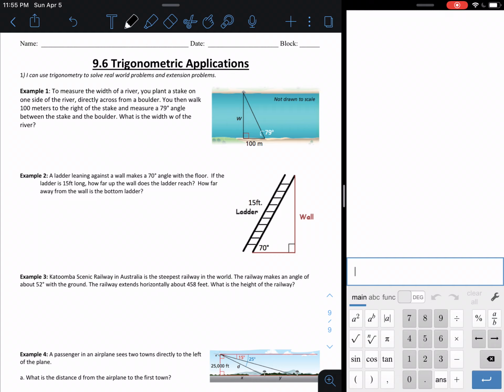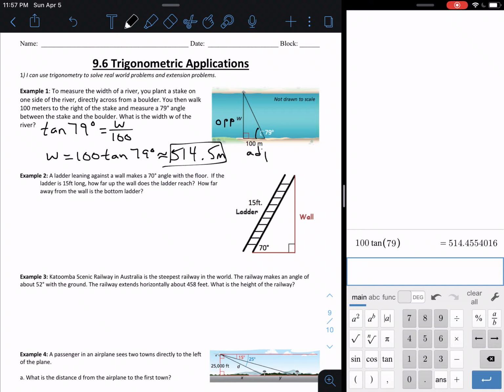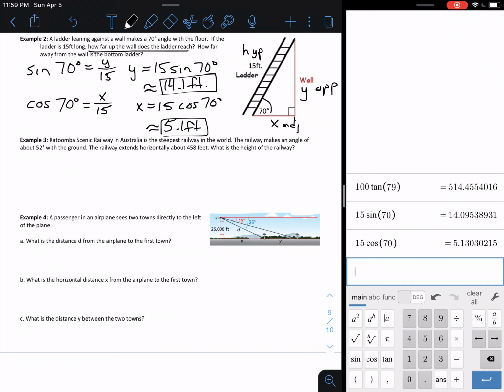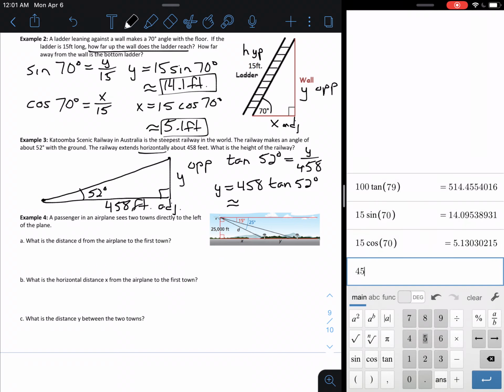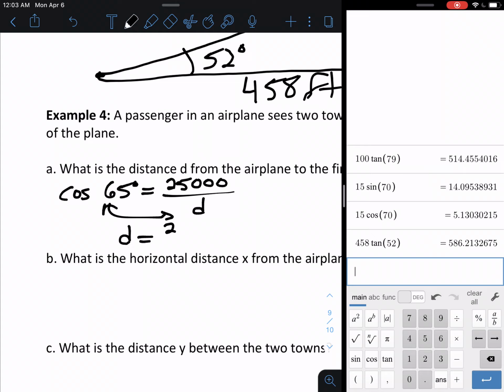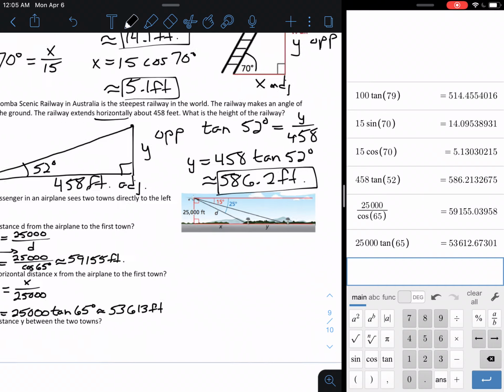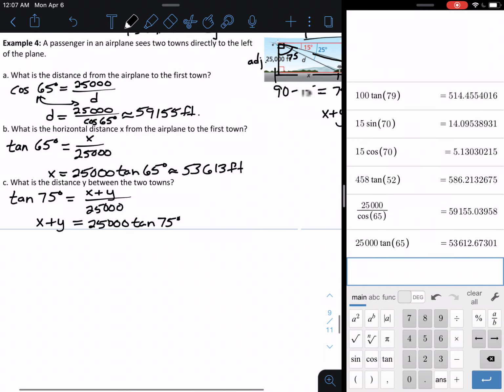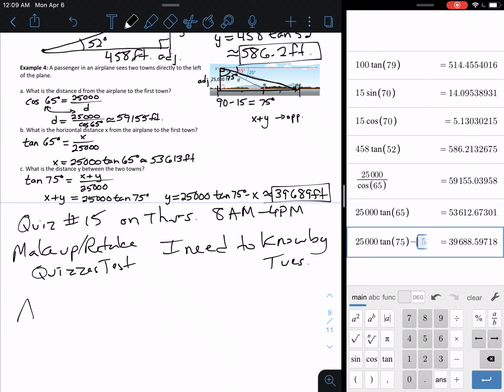9 6 Notes VIDEO